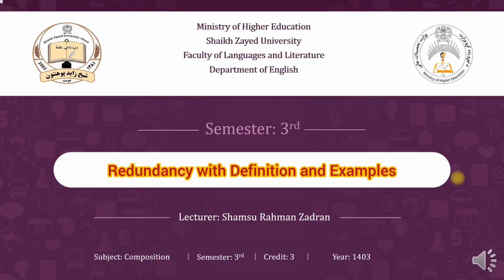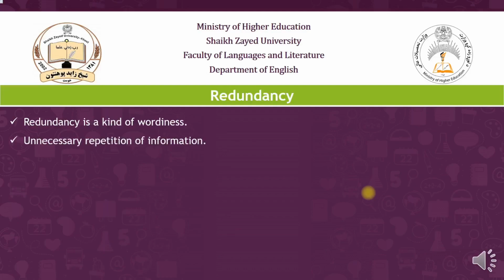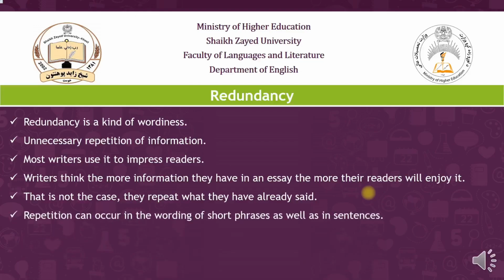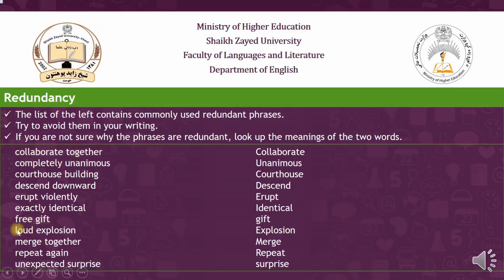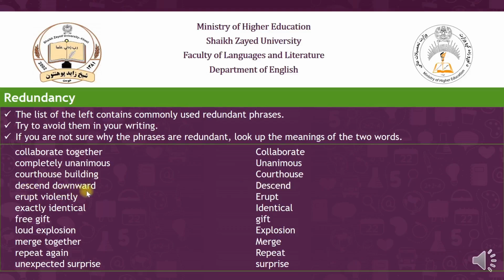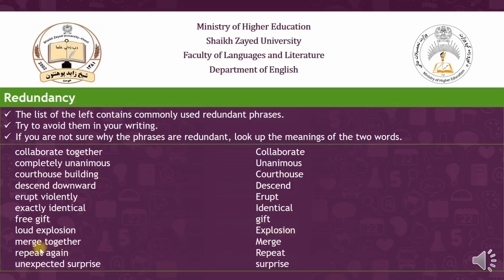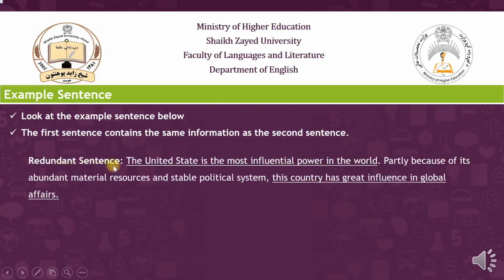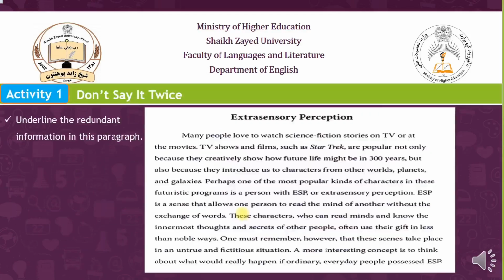Redundancy in Writing | Definition and Easy Examples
Learn about redundancy in writing with simple definitions and clear examples. Redundancy happens when words or ideas are repeated unnecessarily, making sentences longer and less effective. In this lesson, you will understand what redundancy is, why it should be avoided, and how to identify redundant expressions in everyday English writing and speaking.